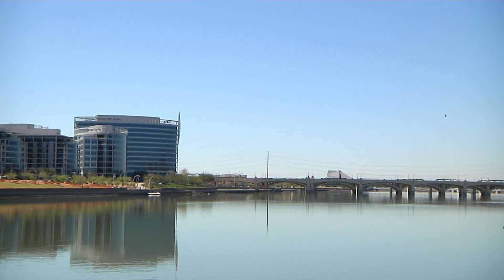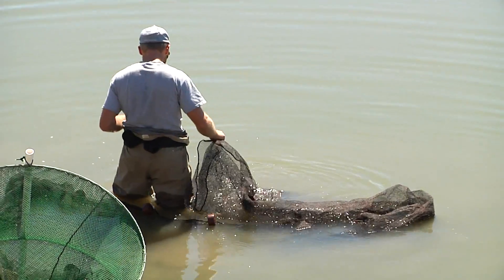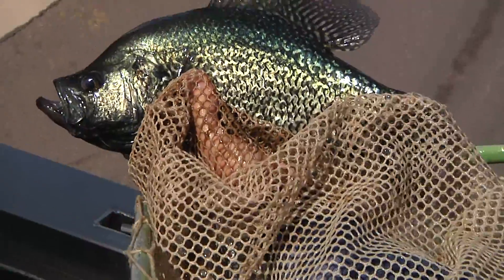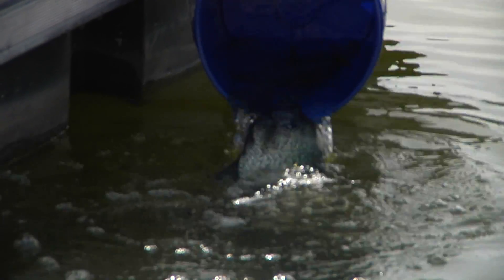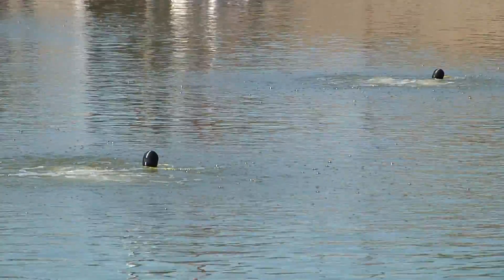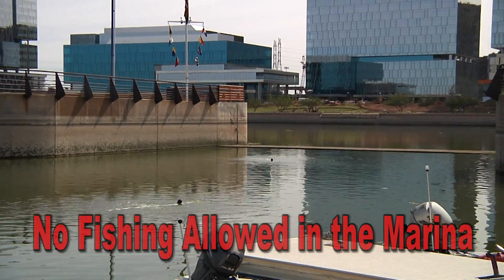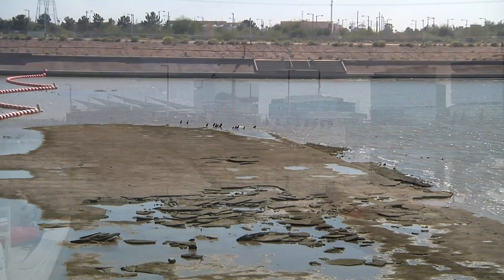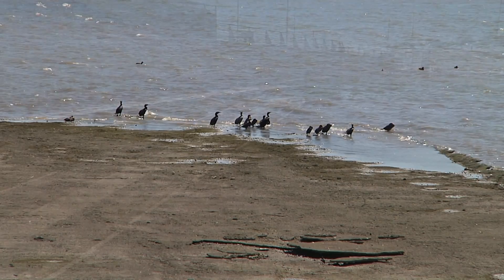Town Lake Fish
Find out how Tempe is partnering with Arizona Game and Fish to preserve the fish in Tempe Town Lake.